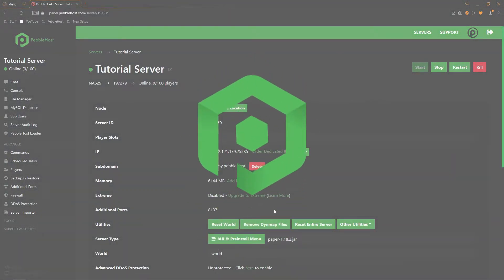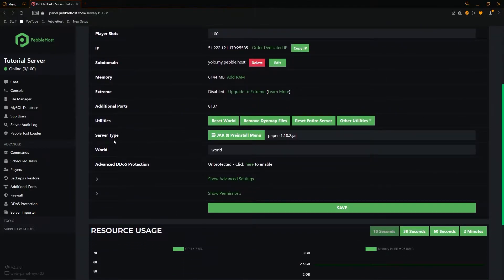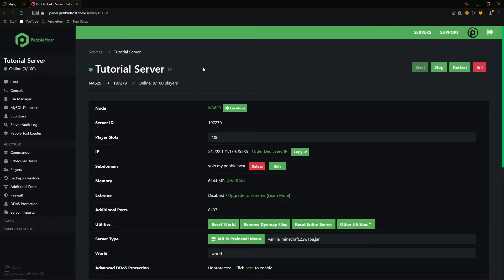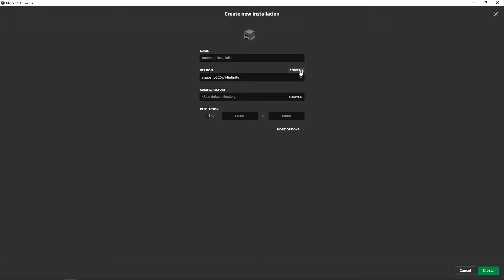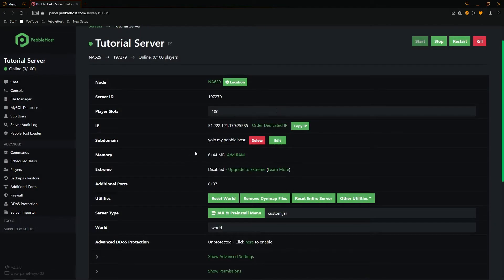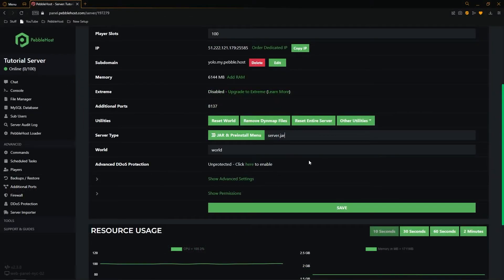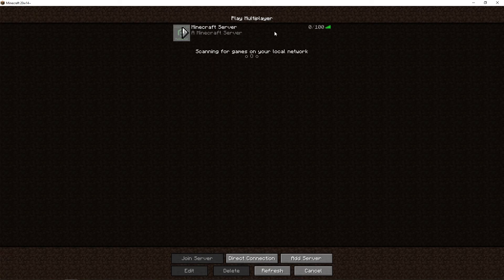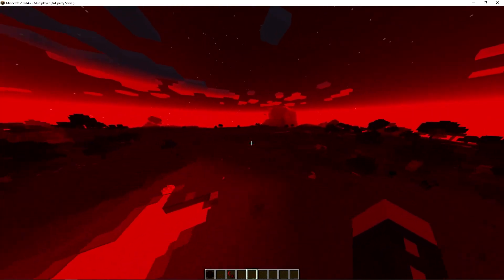How to Install Any Snapshot on Your Minecraft Server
📗 Chapters:
0:00 Intro
0:14 Latest Snapshot Method
0:58 Any Snapshot Method
2:45 Showcasing
3:20 Outro